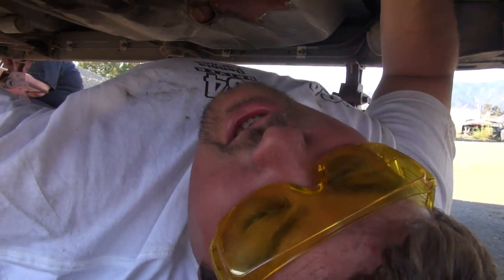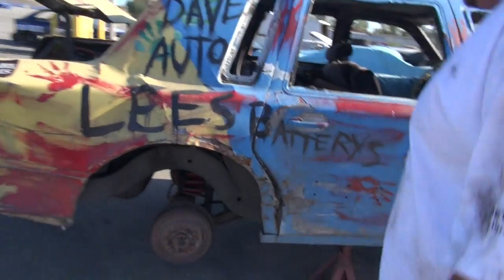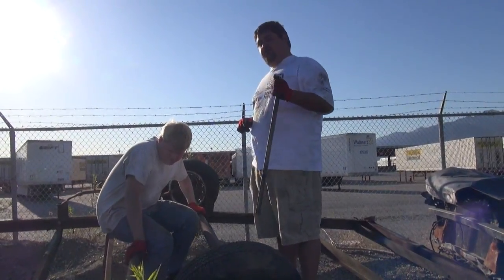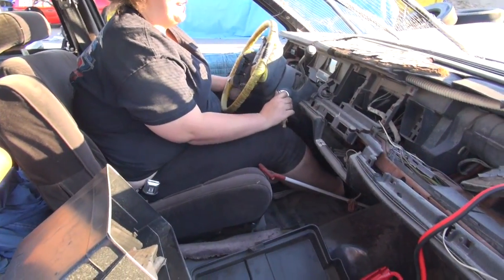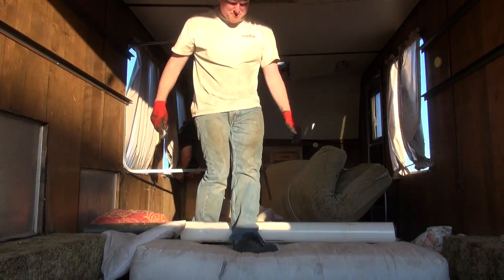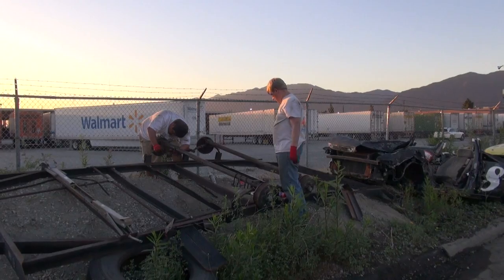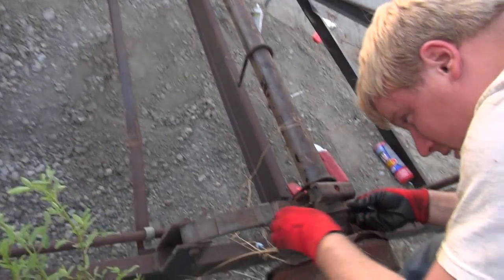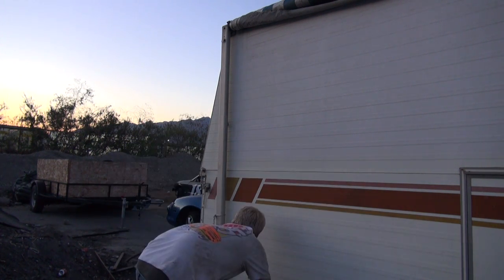The Low Budgets 2: Ep.8 "I Saw a Spider"